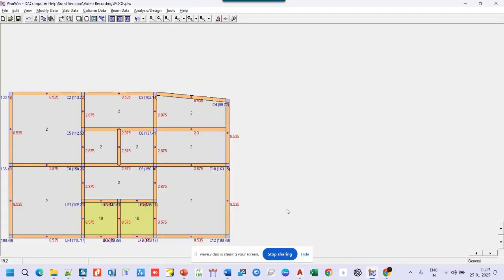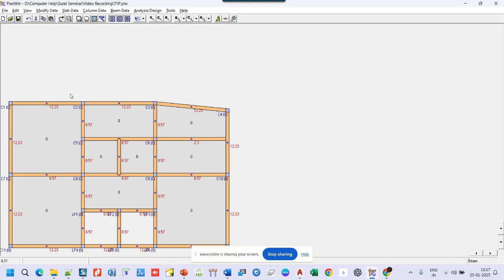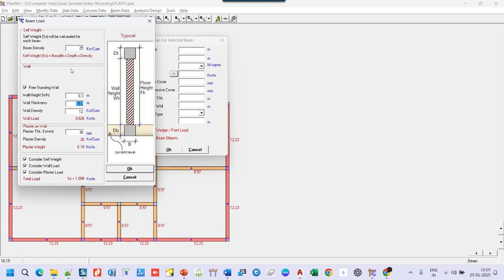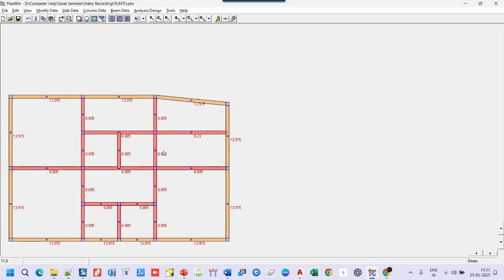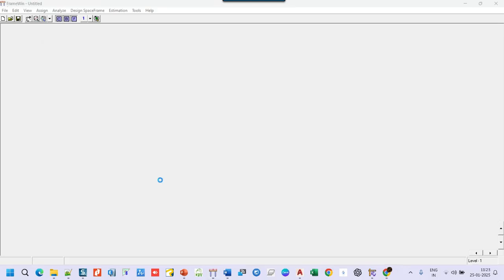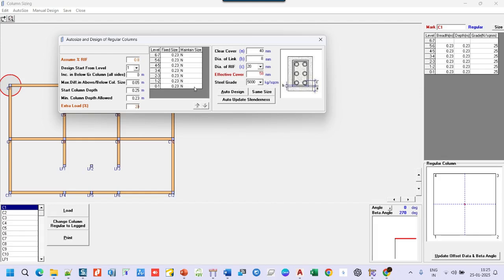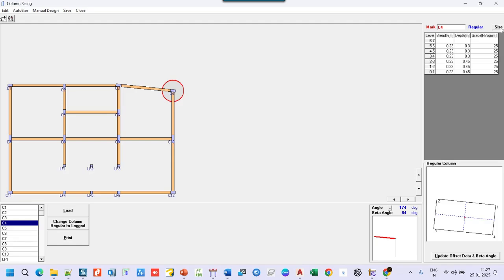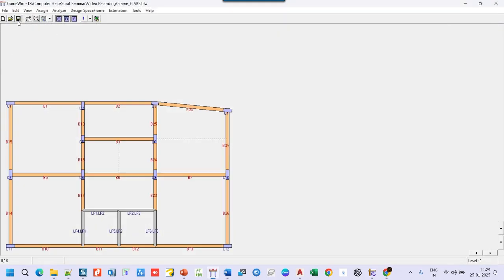Planwin Framewin : How to use Planwin Framewin (part-3)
In this video, you will learn to do sizing of columns using Framewin.